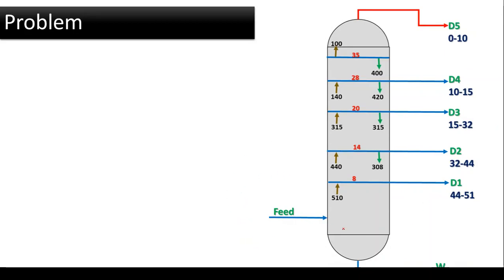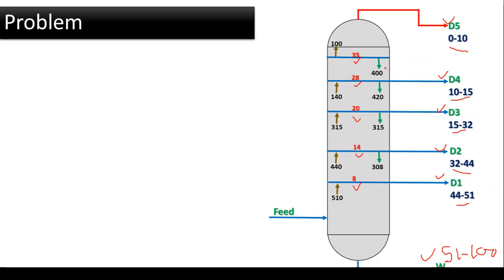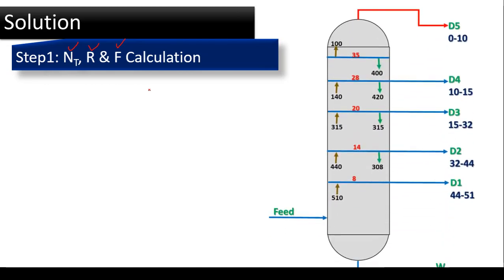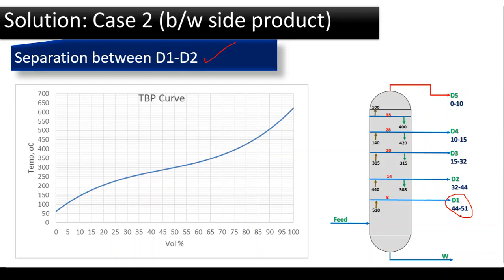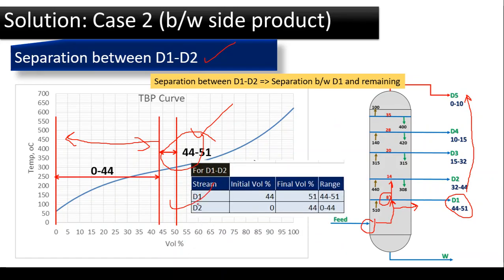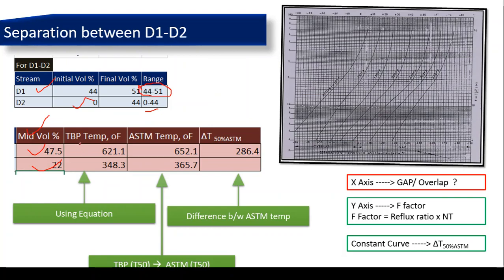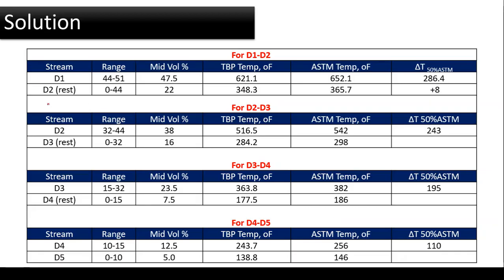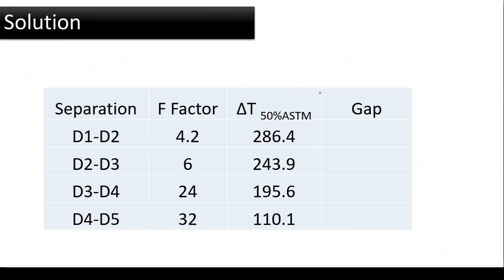RECU1 T4D Separation Criteria based Problem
Separation Criteria based problem
calculation of NT, R & F Calculation